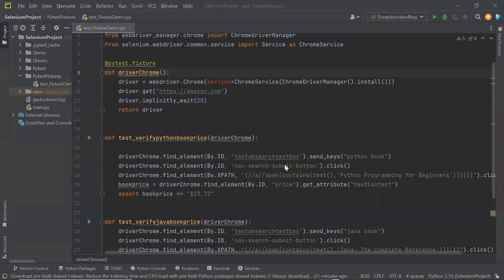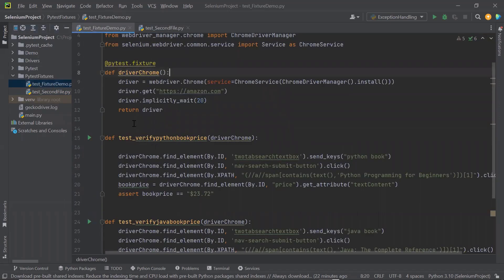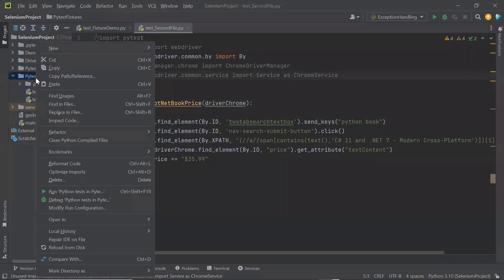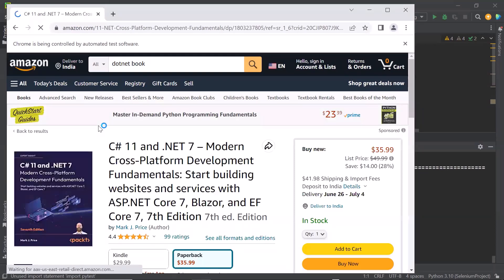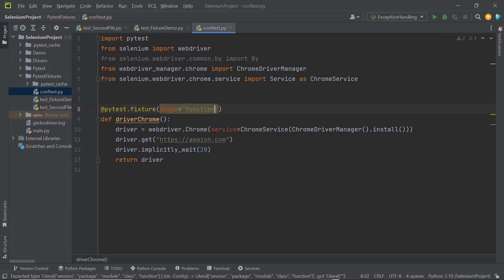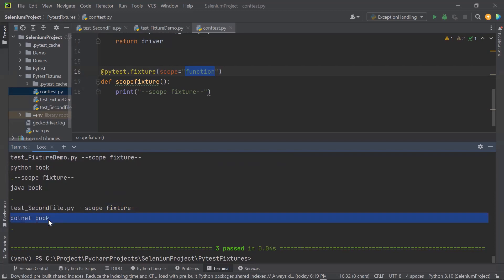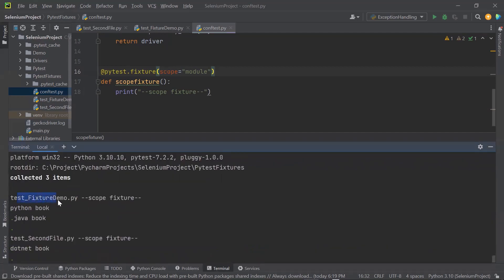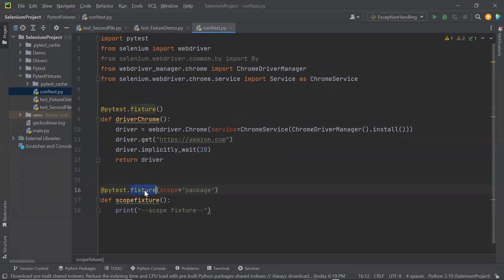Part 10 | Selenium With Python Tutorial For Beginners | Conftest.py File and Pytest Fixtures Scope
🧪 Selenium With Python Tutorial For Beginners | Conftest.py File and Pytest Fixtures Scope

Want to organize your Selenium Python tests better and manage fixtures effectively? In this tutorial, learn all about the conftest.py file and how to use pytest fixture scopes to optimize setup and teardown processes in your test framework.

🔍 What You’ll Learn:
What is the conftest.py file and why it's important

How to define and use pytest fixtures in conftest.py

Different fixture scopes (function, class, module, session) and when to use them

How to share fixtures across multiple test files for cleaner code

Practical examples with Selenium WebDriver tests

Pytest testing framework

Python 3.x

Les move inside the video to get more details.